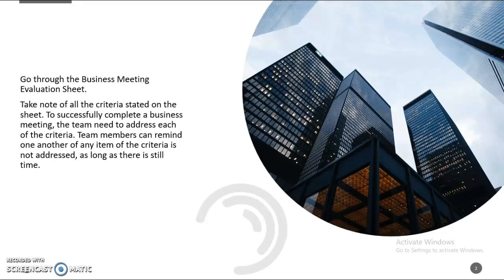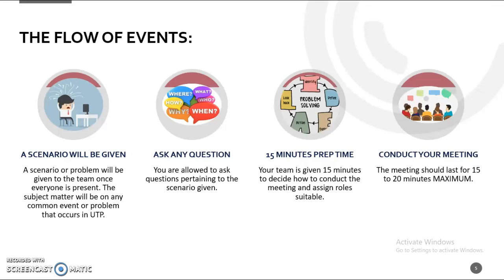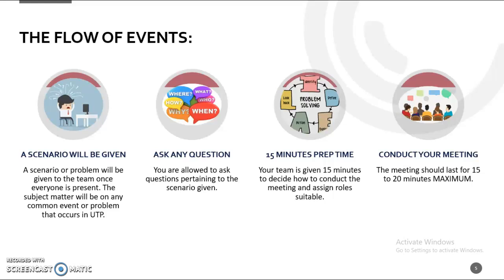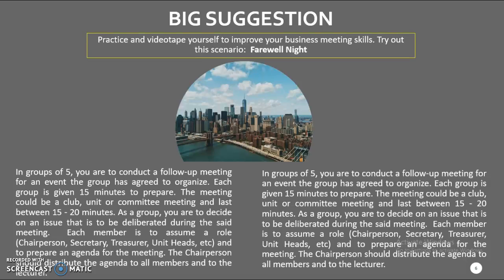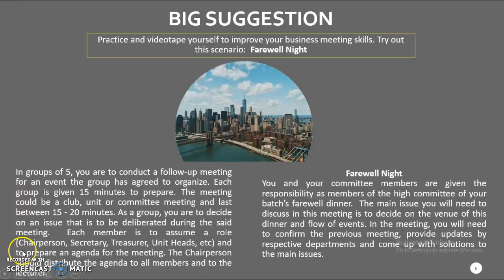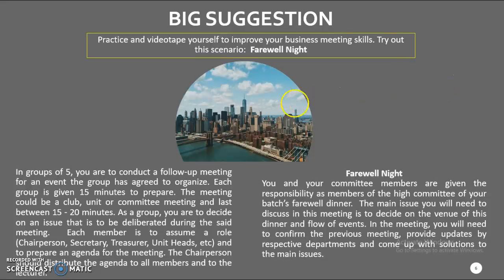Preparing a Business Meeting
Step by Step guide to conducting a mock meeting for assessment